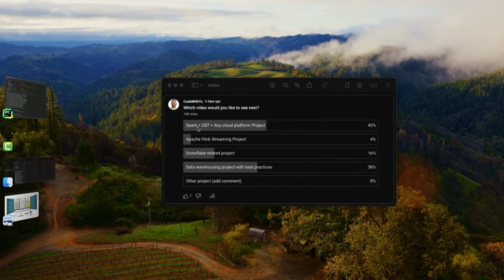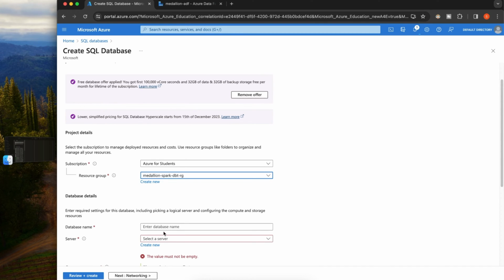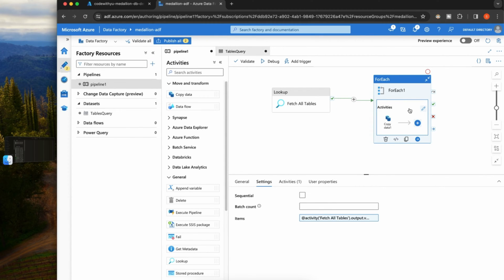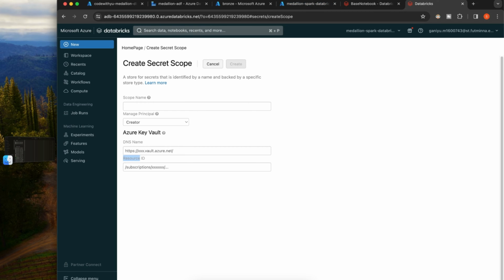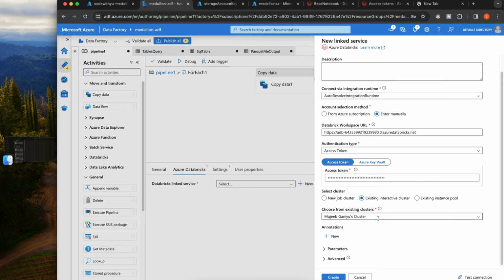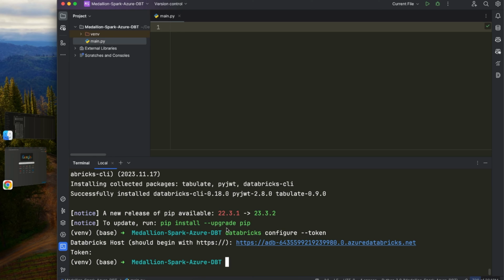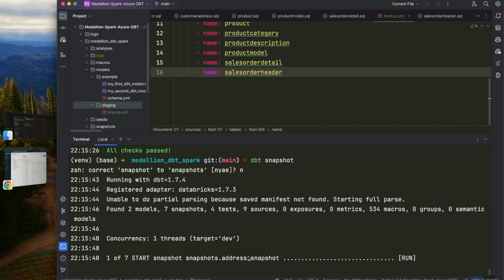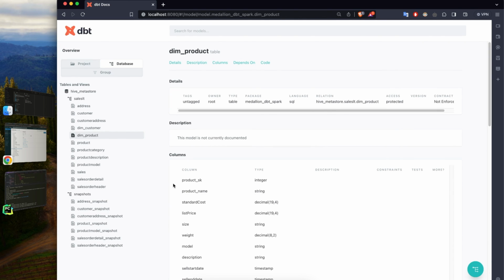Building Robust Data Pipelines for Modern Data Engineering | End to End Data Engineering Project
In this video, we setup and end to end data engineering using Apache Spark, Azure Databricks, Data Build Tool (DBT) using Azure as our cloud provider. This project illustrate the process of data ingestion to the lakehouse, data integration with ADF and data transformation with Databricks, and DBT.

Timestamp:
0:00 Introduction
0:49 System Architecture
3:01 Creating resource groups on Azure
5:02 Setting up the medallion architecture storage account
8:46 Setting up Azure Data Factory
10:18 Azure Key Vault setup for secrets
14:19 Azure database with automatic data population
25:32 Azure Data Factory pipeline orchestration
47:00 Setting up Databricks
49:50 Azure Databricks Secret Scope and Key Vault
54:33 Verifying Databricks - Key Vault - Secret Scope Integration
1:06:00 Azure Data Factory - Databricks Integration
1:21:19 DBT Setup
1:24:15 DBT Configuration with Azure Databricks
1:32:12 DBT Snapshots with Azure Databricks and ADLS Gen2
1:45:06 DBT Data Marts with Azure Databricks and ADLS Gen2
1:55:00 DBT Documentation
1:58:58 Outro

💬 Join the Conversation:
We love hearing from you! Share your thoughts, questions, or experiences related to data engineering or this project in the comments below.

Stay curious and keep exploring the fascinating world of data engineering!